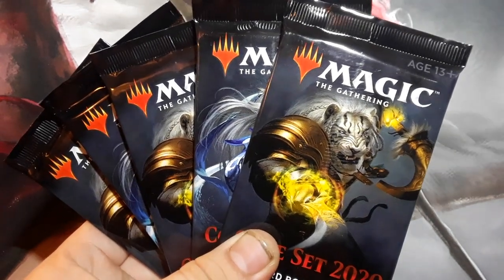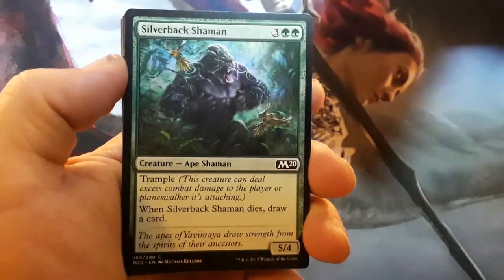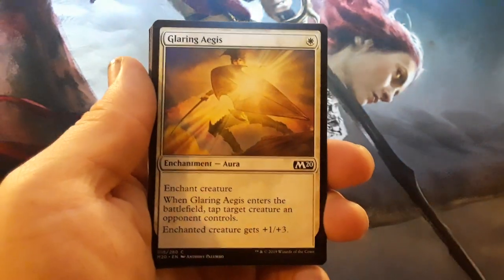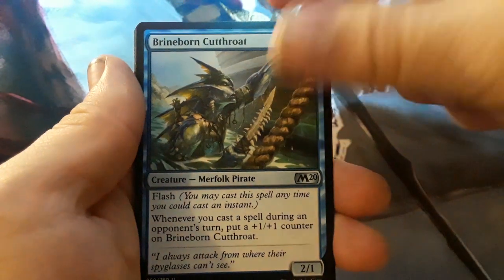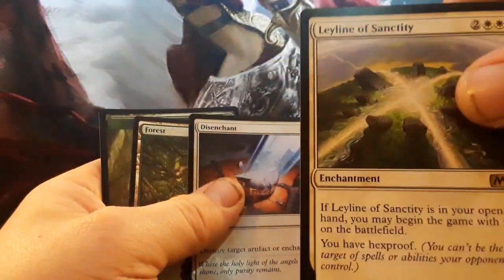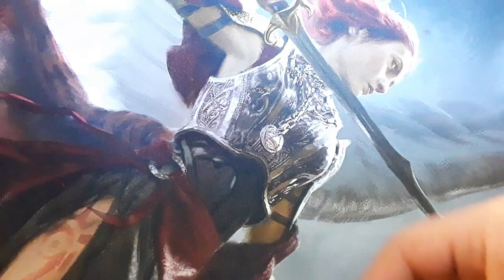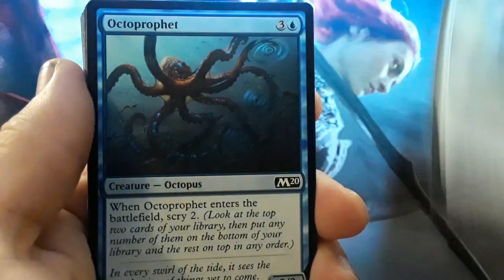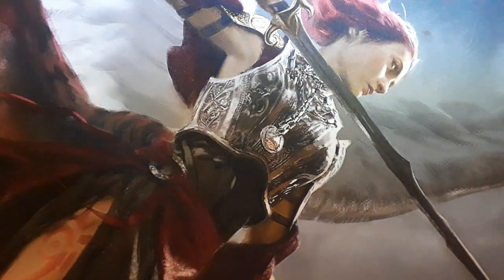Magic the gathering core set 2020 pack opening.